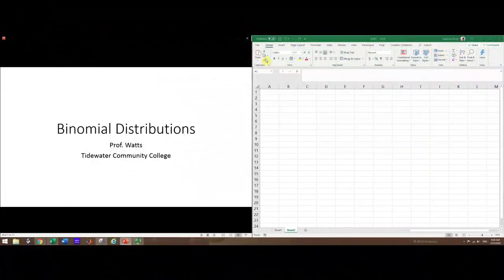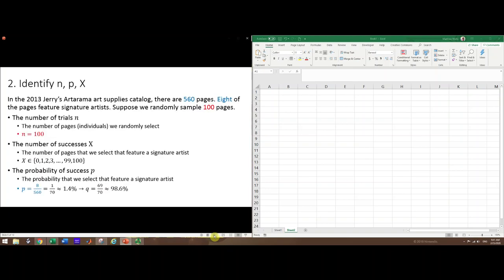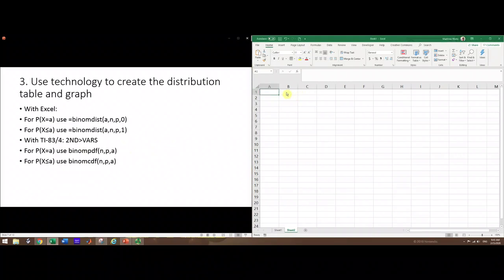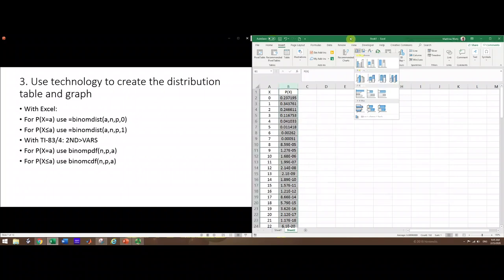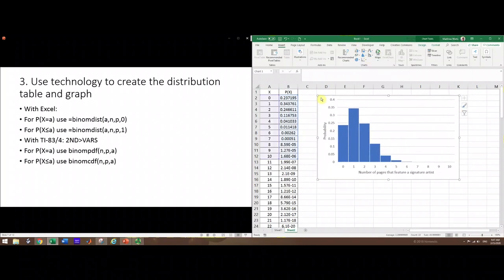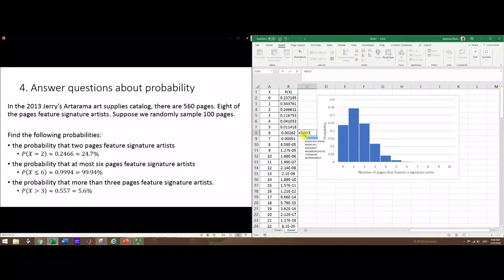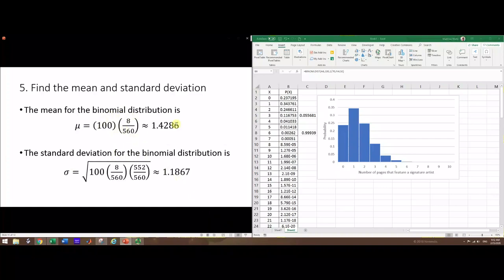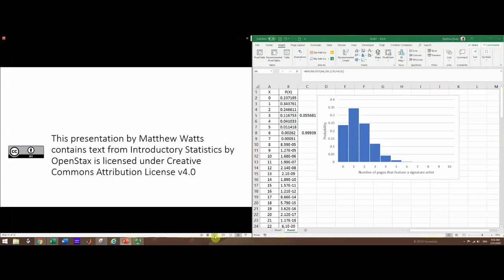Calculating with a Binomial Probability Distribution using Excel